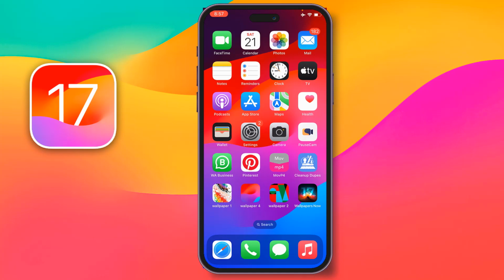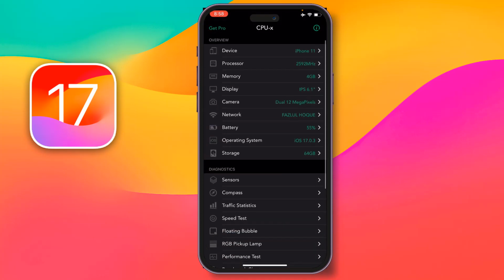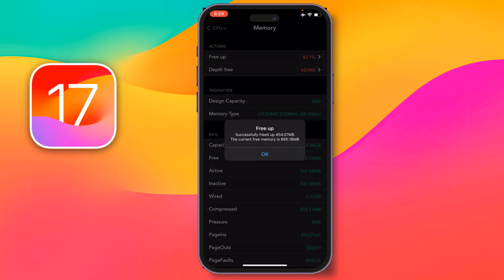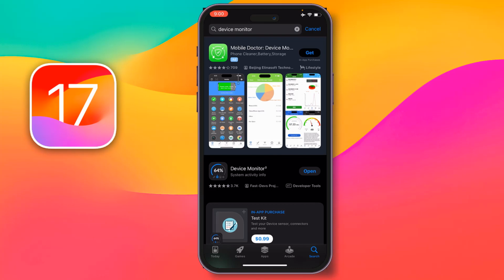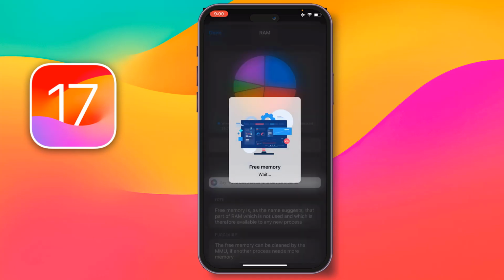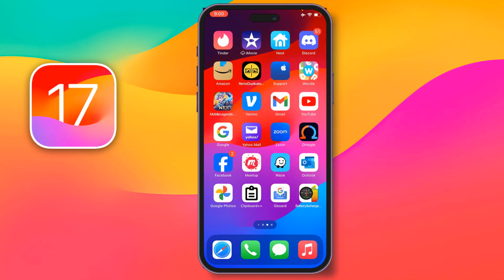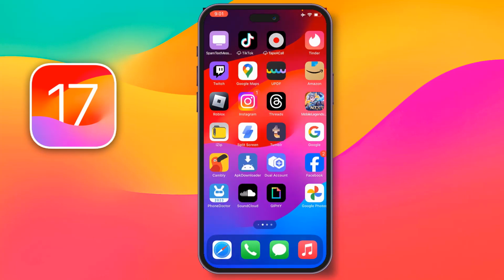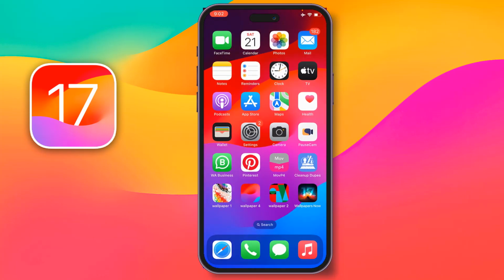iOS 17: how to clear iPhone RAM Memory on iOS 17 | TECH ON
How to free up RAM on iPhone iOS 17. How to improve iPhone performance by clearing RAM. How to boost iPhone speed by clearing RAM. How to fix iPhone lag by clearing RAM. How to make iPhone run faster by clearing RAM Clearing your iPhone's RAM memory can help to improve performance and fix lag. In this short video, I'll show you how to clear iPhone RAM memory on iOS 17.

There are two ways to clear iPhone RAM memory:
• Force close apps: This will close all of your open apps, which will free up RAM. To force close an app, swipe up from the bottom of the screen to open the App Switcher. Then, swipe up on the app preview to close it.
• Restart your iPhone: This will clear all of the temporary data and files that are stored in RAM. To restart your iPhone, press and hold the power button until you see the slide to power off screen. Then, slide the slider to the right to turn off your iPhone. Press and hold the power button again to turn it back on.
Which method you choose to clear iPhone RAM memory depends on your preference. If you're only having problems with a specific app, you can force close it to free up RAM. If you're experiencing general performance issues, you can restart your iPhone to clear all of the temporary data and files from RAM.
Additional tips:
• You don't need to clear your iPhone's RAM memory on a regular basis. Unless you're experiencing performance issues, it's best to leave your iPhone alone.
• Force closing apps can sometimes cause problems with the apps, so it's best to only do this if you're having problems with a specific app.
• Restarting your iPhone is a good way to fix general performance issues, but it can also be time-consuming, so it's best to do this as a last resort.
If you have any questions or concerns about clearing your iPhone's RAM memory, please contact Apple support for assistance.